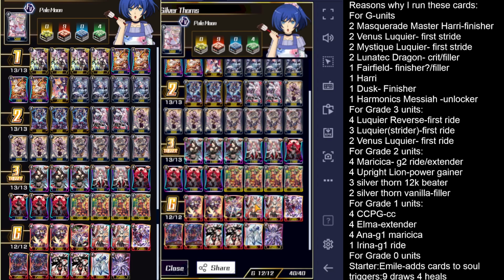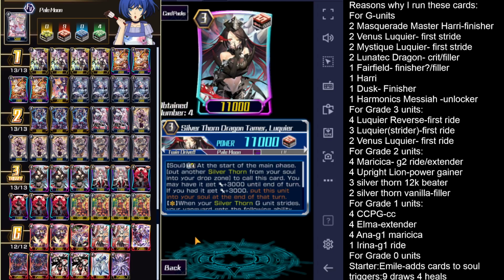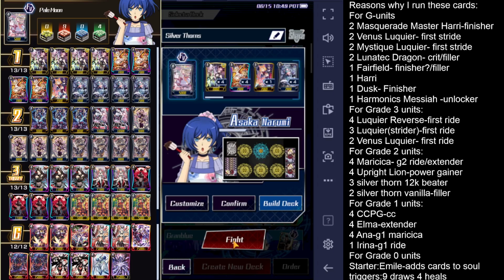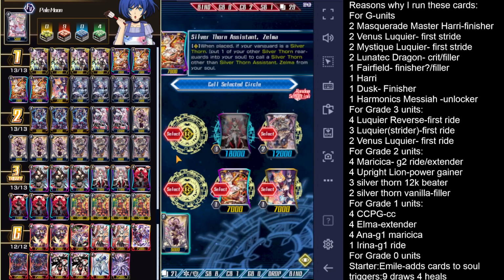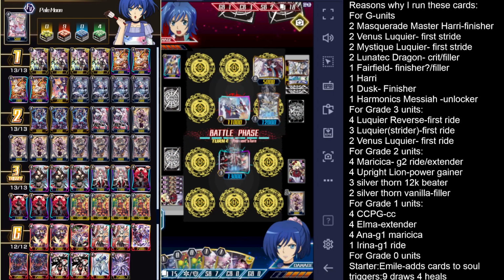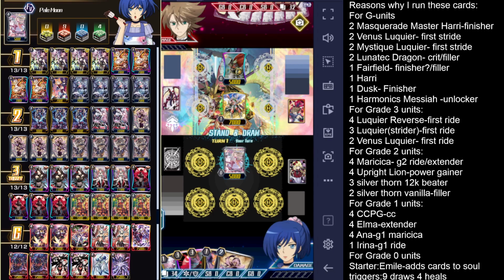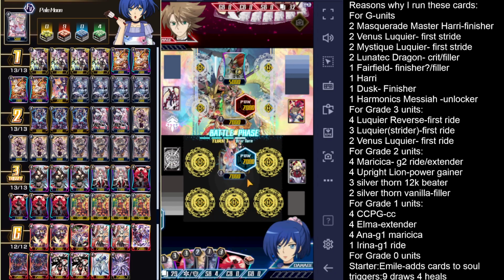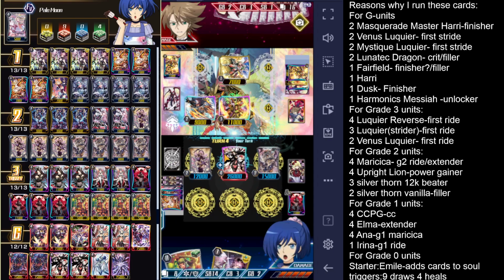Vanguard Zero: Luquier Deck Profile and Gameplay (G-ERA)